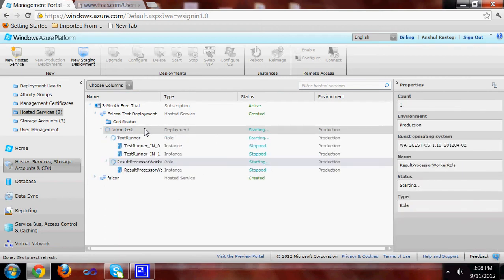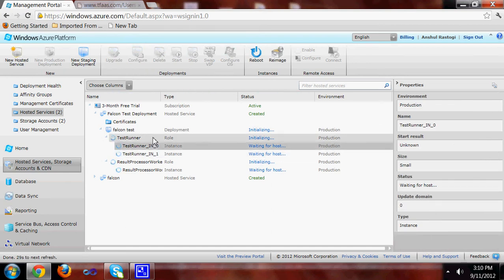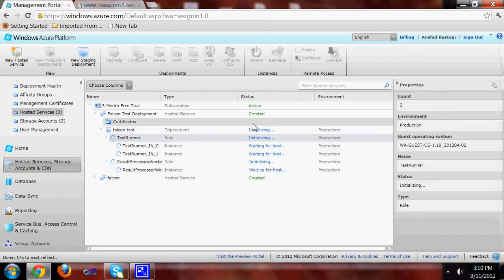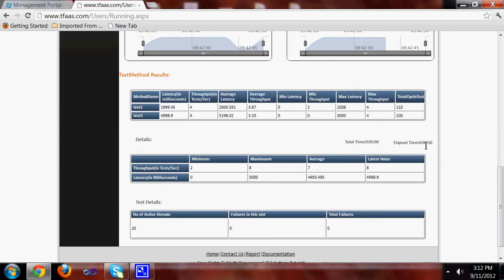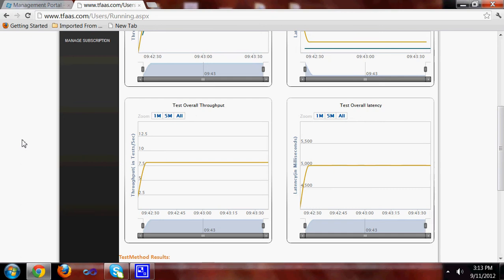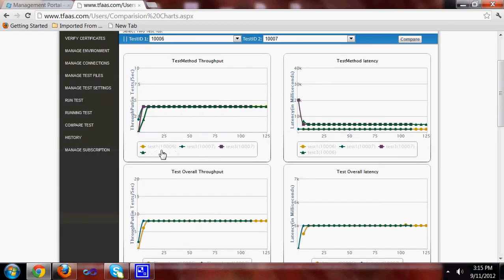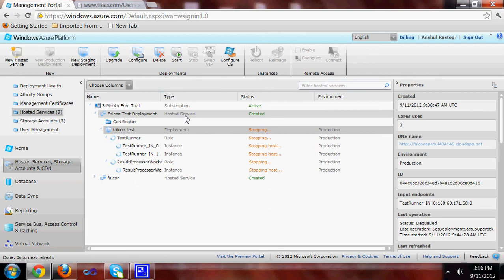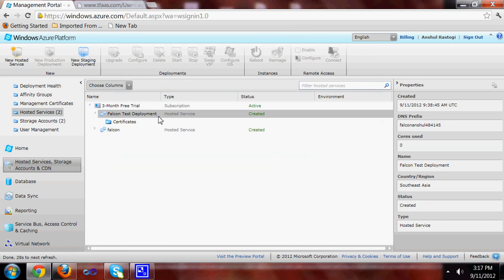How to run test on falcon (Part 2 / 2)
This Video explain how we can setup the falcon account and connect to Azure account.

Also how you can configure the test using falcon framework service..